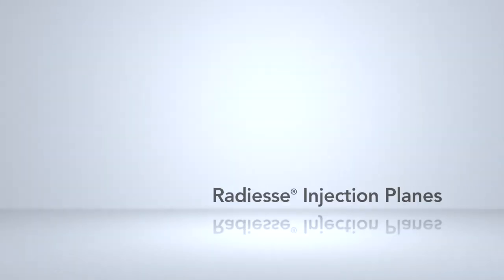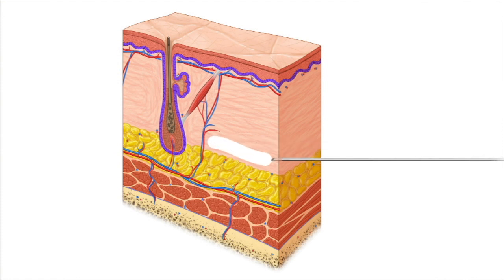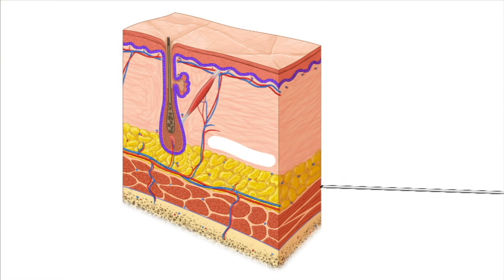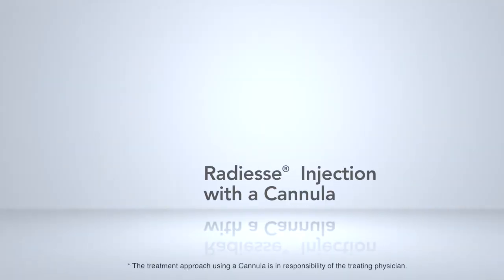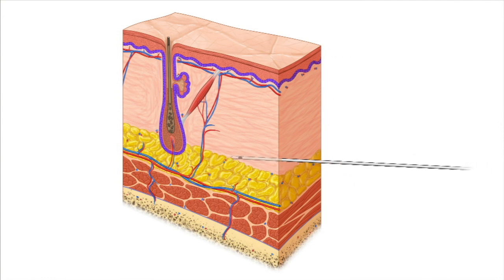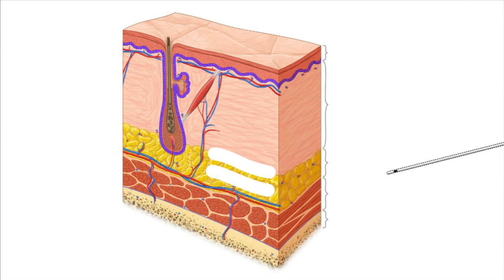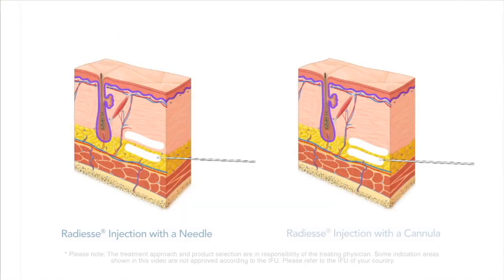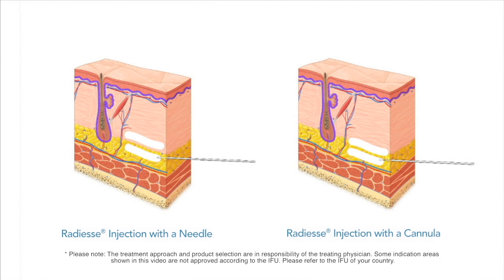Radiesse Injection Plans